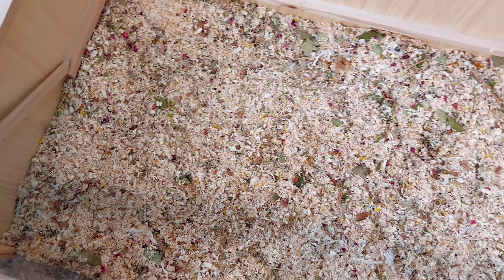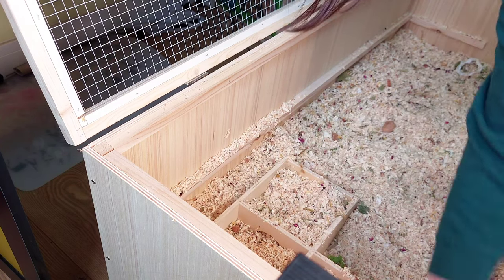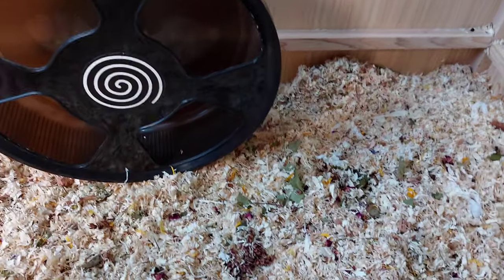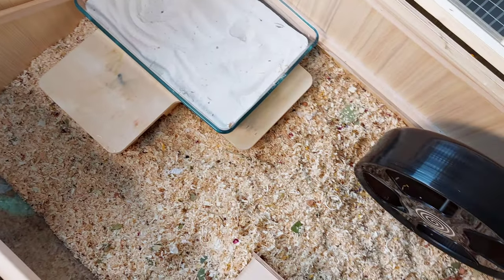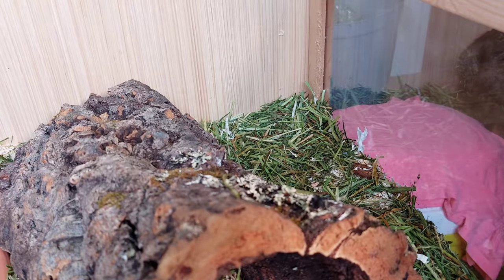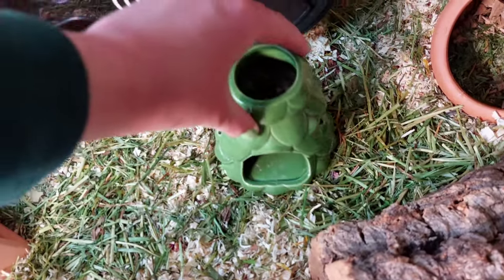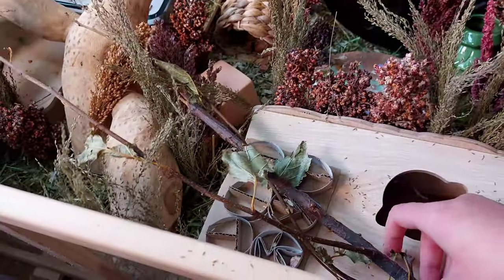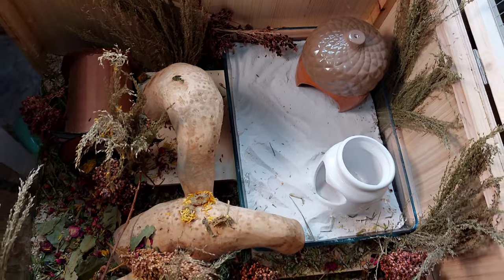How to set up a Natural Hamster Enclosure! 🌸🍄🐹🌾🌿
Hey! I hope this video was helpful!

I do have a cold at the moment so my voice doesn't sound too great